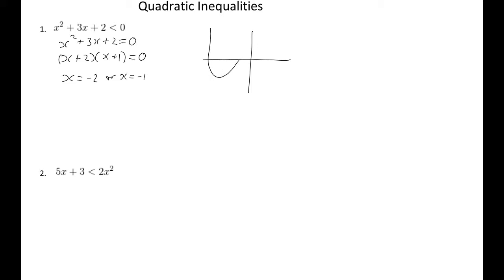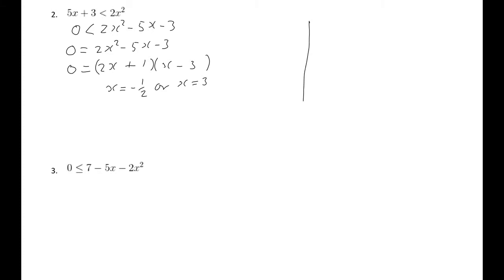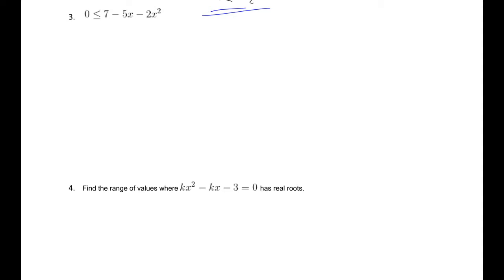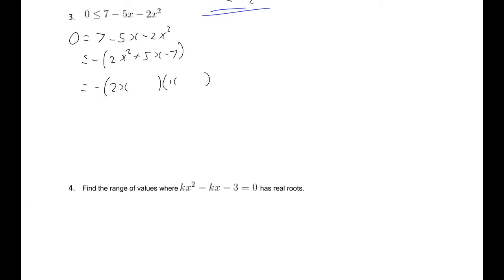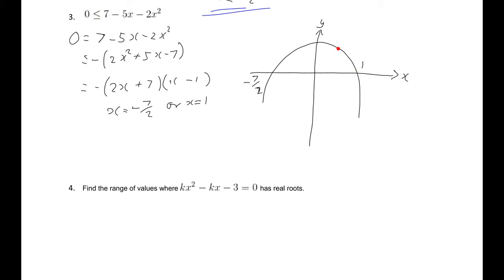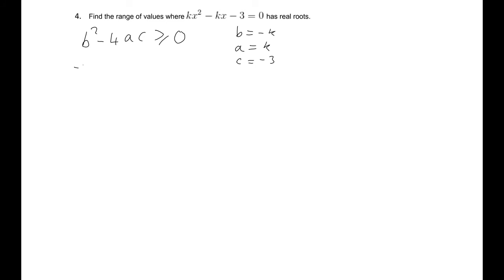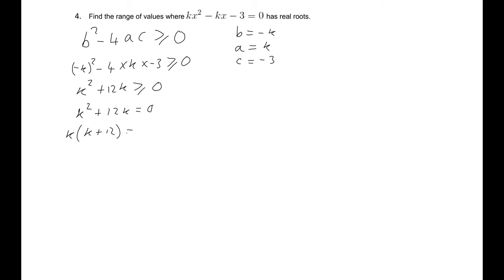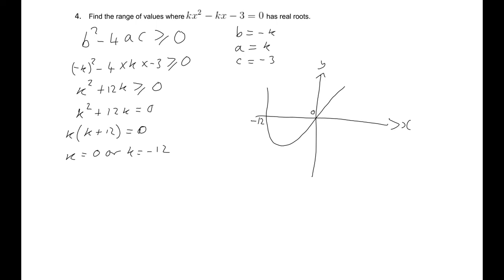Quadratic Inequalities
A video explanation of how to deal with quadratic inequalities as seen in chapter 3.5 of C1 for Edexcel.